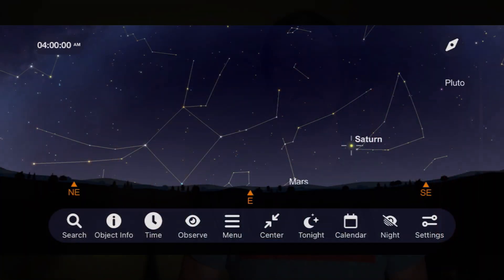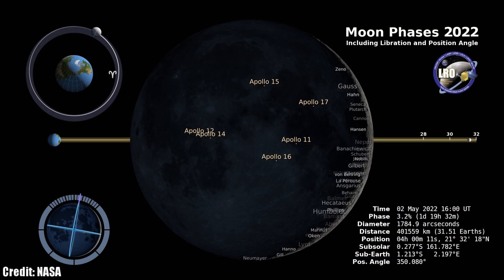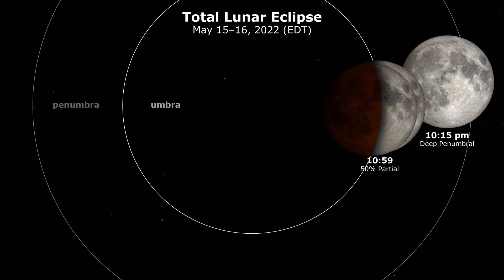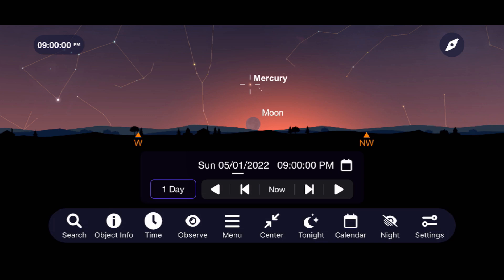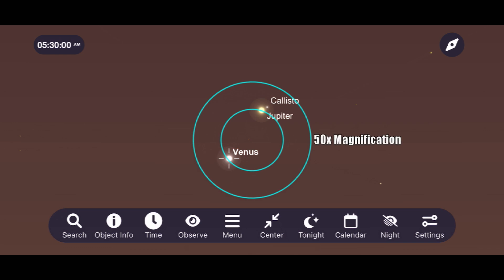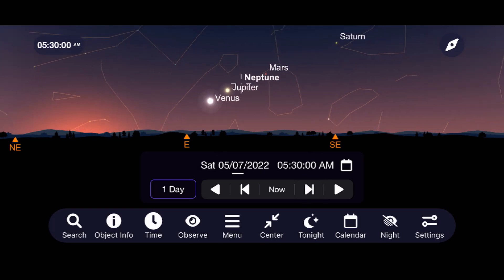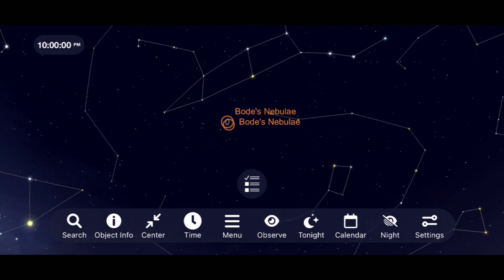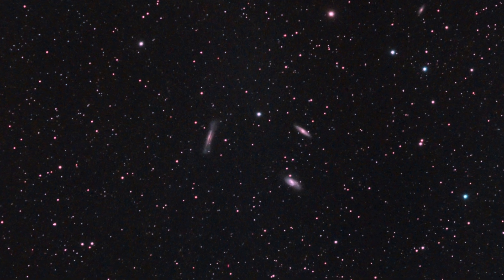The Night Sky | May 2022 | Total Lunar Eclipse | Blood Moon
Venus & Jupiter appear to collide, the Moon turns blood red and a meteor shower lights up the sky! It's a busy month for the night sky this May. Regardless of your experience or equipment, we've got something here for you. Please let me know what excites you about space and what you plan to see this month in the comment section below.

Time Stamps:
0:00 Intro
0:48 Eta Aquarids Meteor Shower
2:21 Total Lunar Eclipse
4:33 Venus & Jupiter Conjunction
7:38 Constellations & Deep Sky Objects